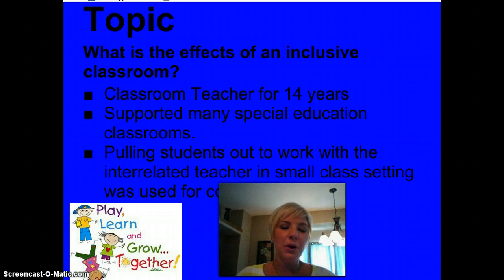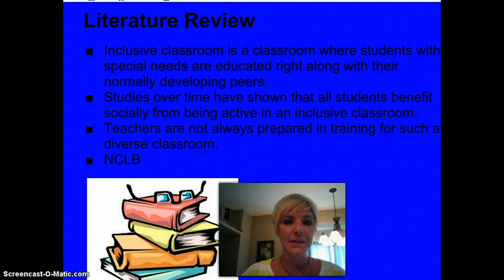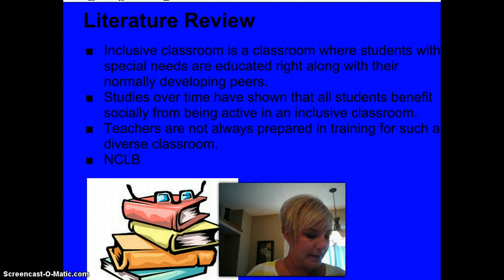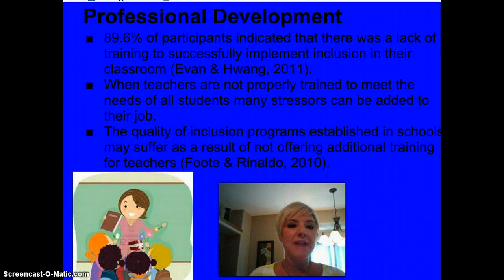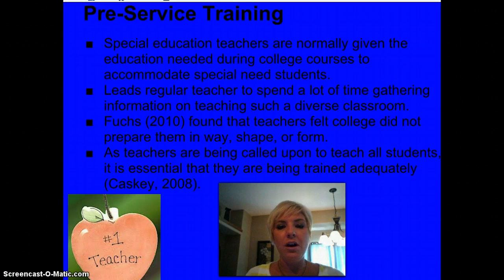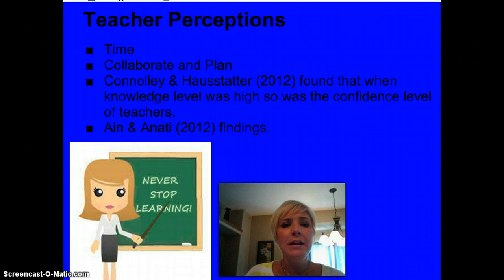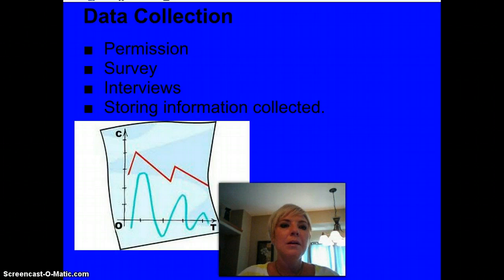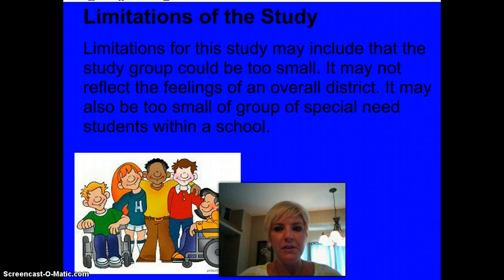AEP803 Summer 2013 Julie Wagner Final Proposal